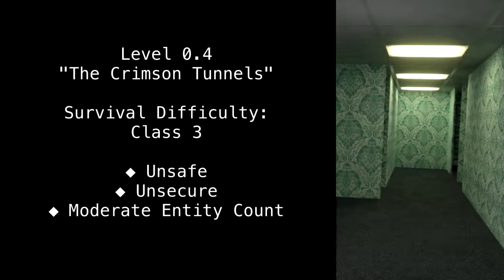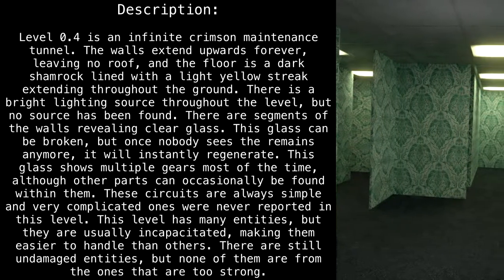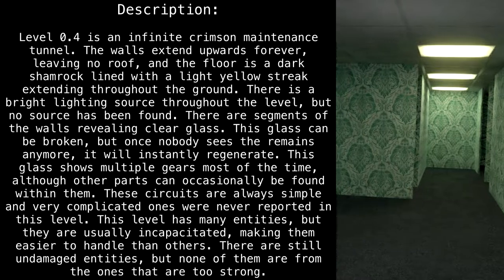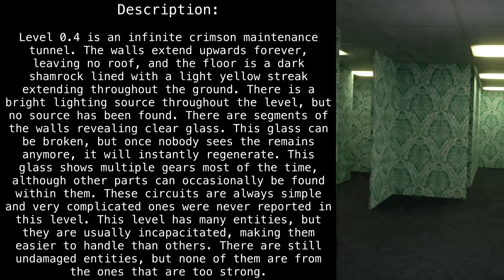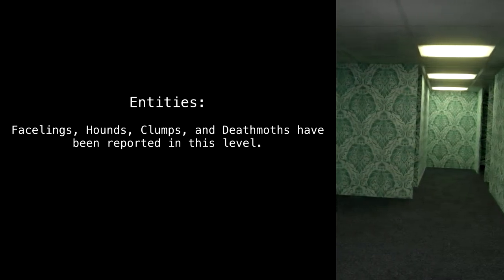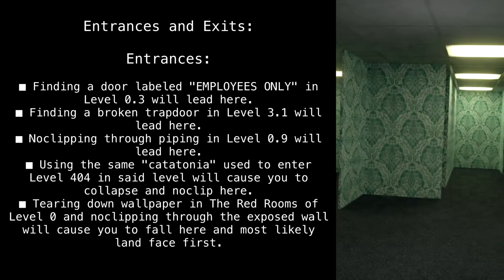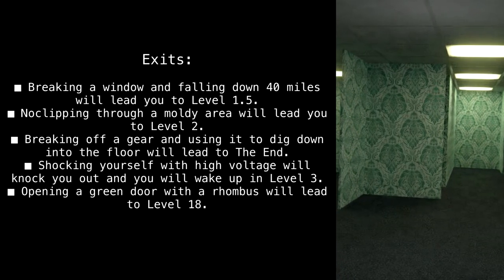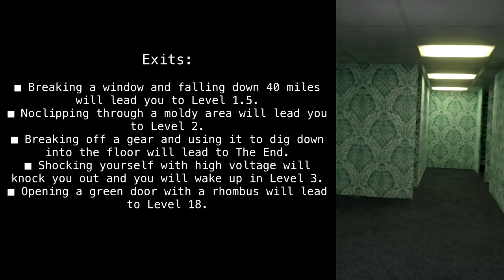Level 0.4 "The Crimson Tunnels" [Backrooms Fandom]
Get in da tunnel.

Article by "410Gone".

Sections:
00:00 - Classification
00:15 - Description
01:18 - Entities
01:28 - Entrances and Exits